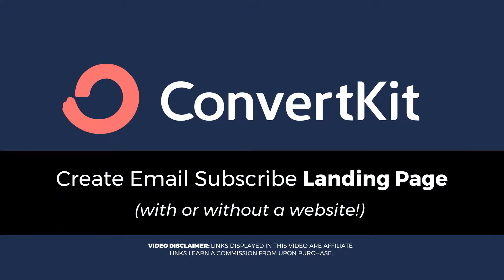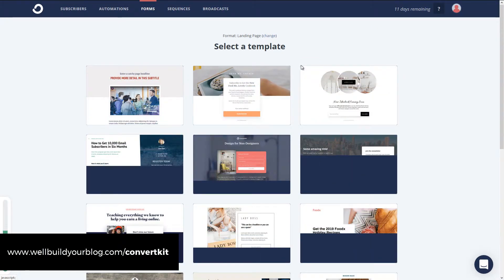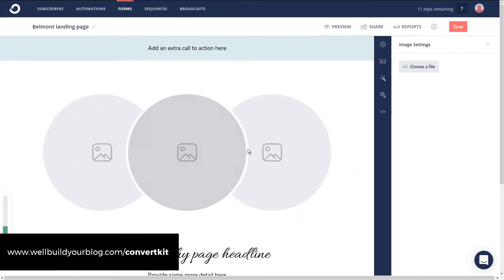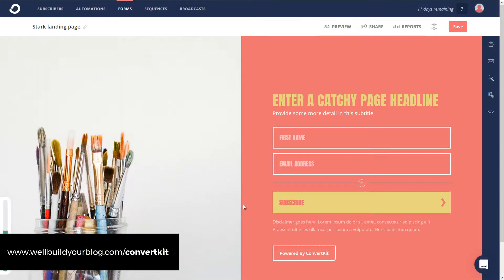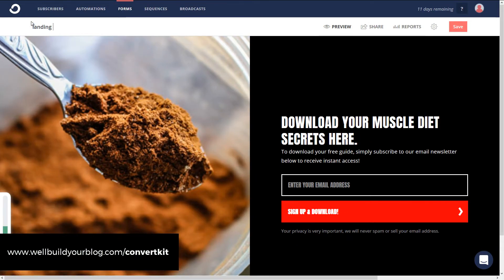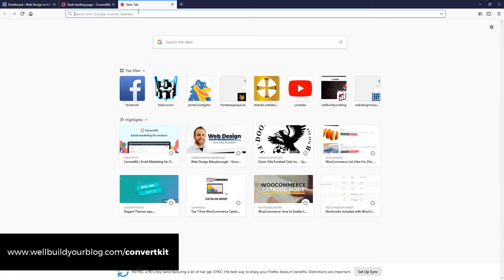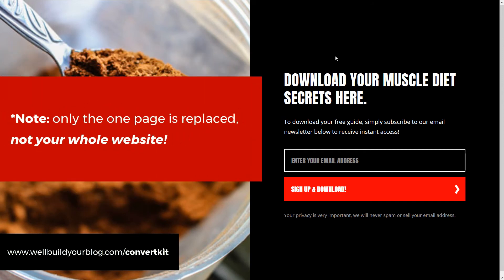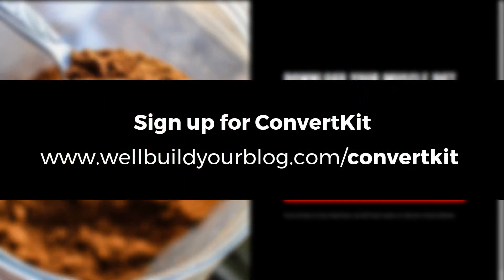How to create a ConvertKit Landing page (No website required!)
How to create a ConvertKit Landing page - Either without a Website OR using the WordPress ConvertKit Plugin.

If you looking to increase your traffic and sales online, then building an email list with an autoresponder series is definitely the way to go! In this ConvertKit Tutorial we show you how to create a custom designed landing page.

--- ⚒ // TOOLS // ⚒ ---

 🔗BEGINNER COURSE
Build a website, set up your presence online and start earning money:

// CREATOR IMPACT

You can then link to this landing page (no website required) or we'll show you how to implement it into your WordPress website.  This is a really powerful feature of ConvertKit and makes it easy to grow your email list.

What makes Convert Kit so powerful is it's visual Automation and Email Sequences that simplify and empower the process so you can better create custom email drip feeds that can respond to a subscriber's behaviour.

With ConvertKit you can also sign up for a 14-day trial, no money or payment details down.  They only ask for payment details after you've completed the 14 days. Which means you can compare their marketing automation tools to other software like MailChimp, Aweber and ActiveCompaign and make an informed choice.

Either way, I highly recommend this for your email list!

If you enjoyed this ConvertKit Demo, Don't forget to check out the complete Playlist I have created below:

Read the full Blog Post (with Videos)
Follow Creator Impact on Social Media!